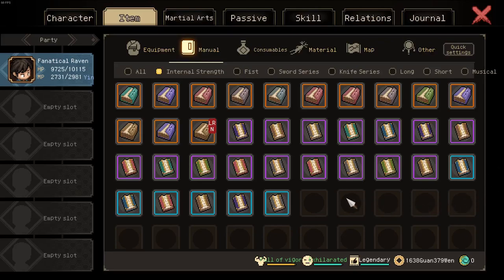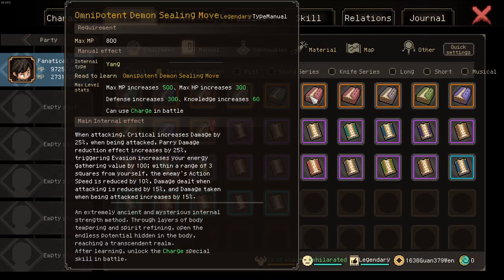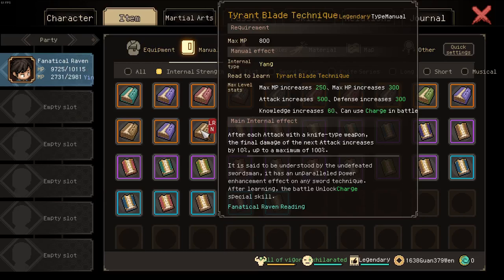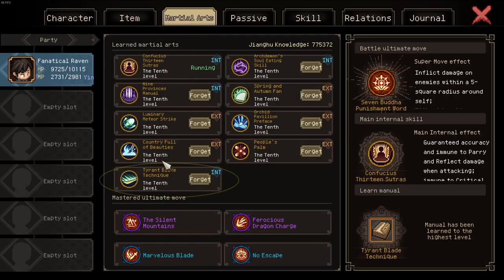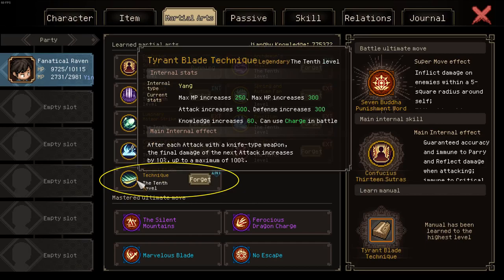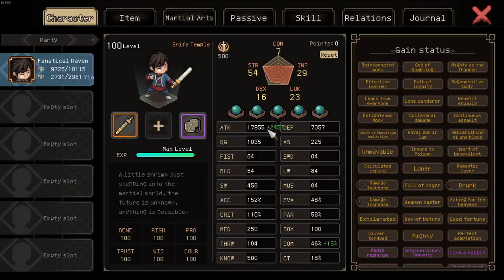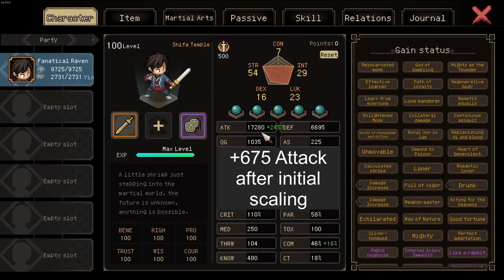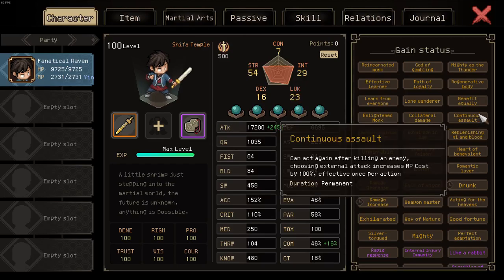Why is Tyrant Blade Technique good? | Hero's Adventure (Guide)